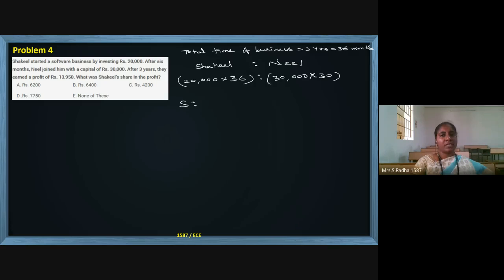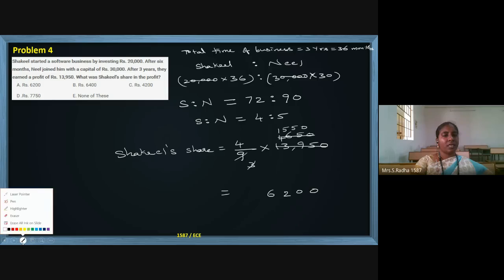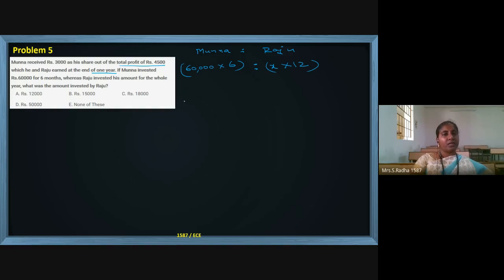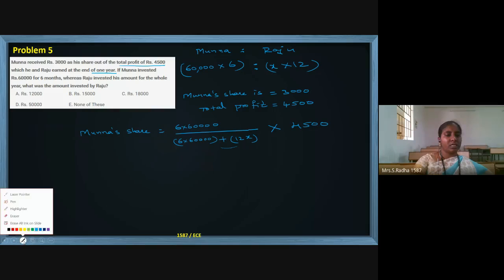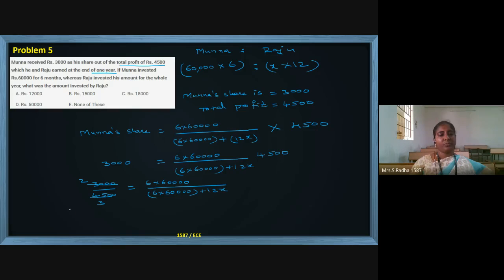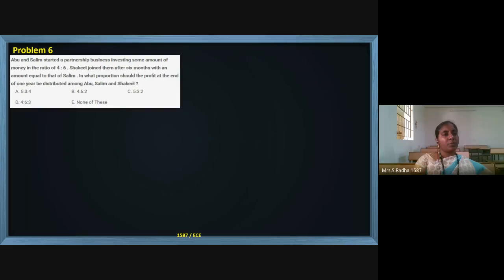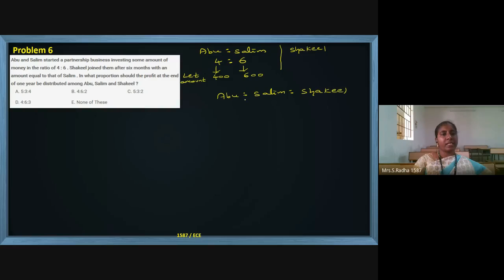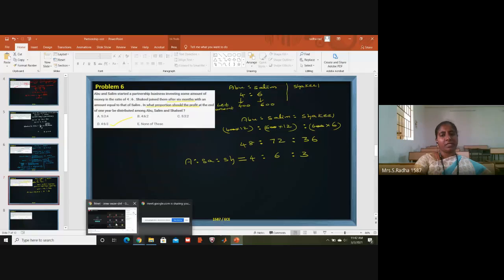Partnership L2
General Aptitude - Partnership - L2